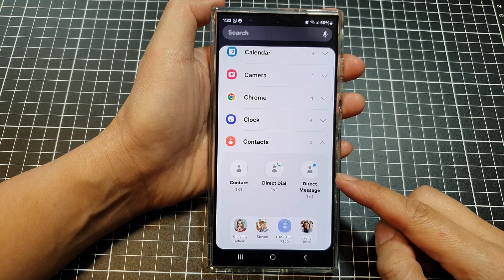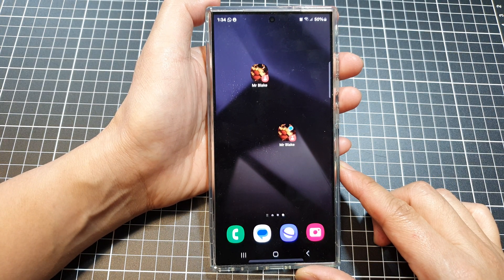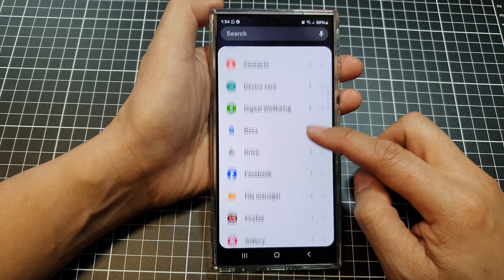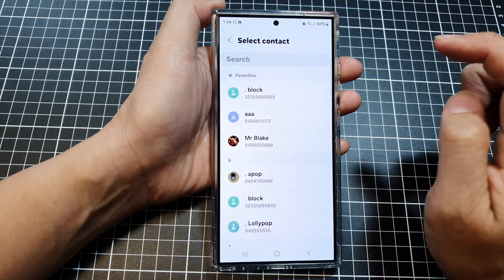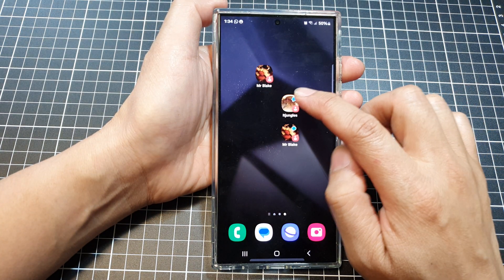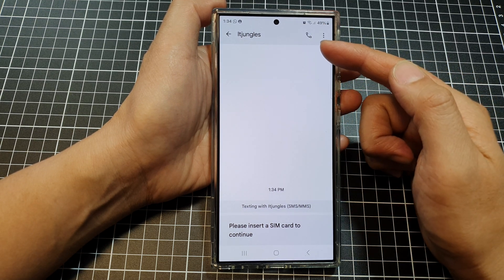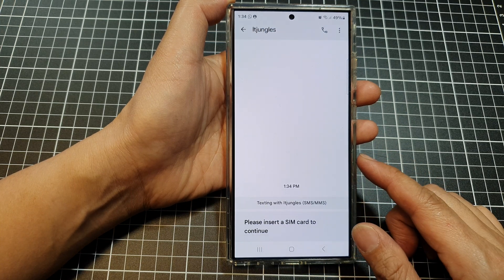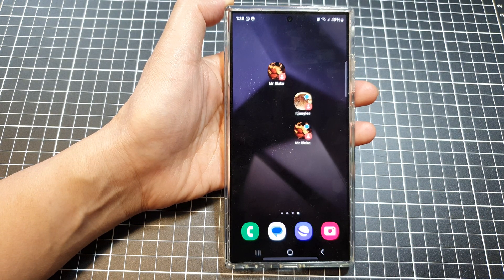Galaxy S24/S24+/Ultra: How to Add a Direct Message Shortcut to the Home Screen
Want to quickly message your favorite people without even opening your messaging app? In this video, we'll show you how to create direct message shortcuts for any contact on your Samsung Galaxy S24, S24+, or Ultra home screen. Get instant access to your most important conversations and streamline your communication!